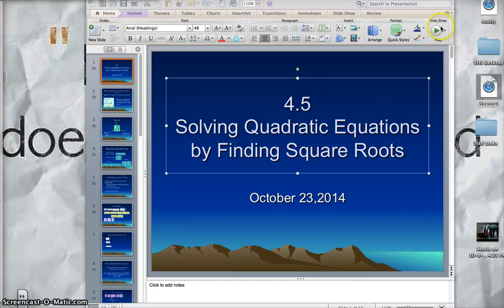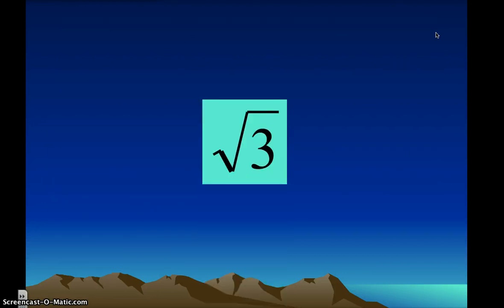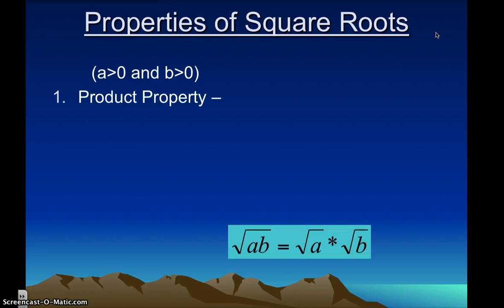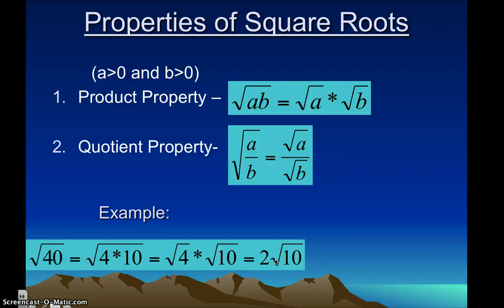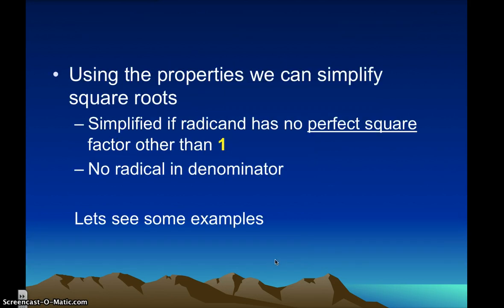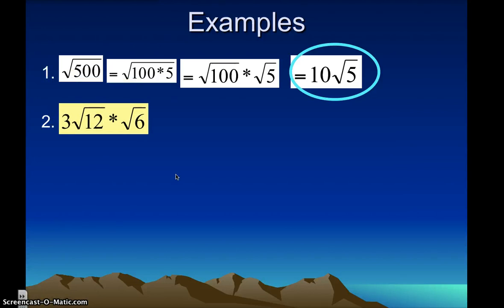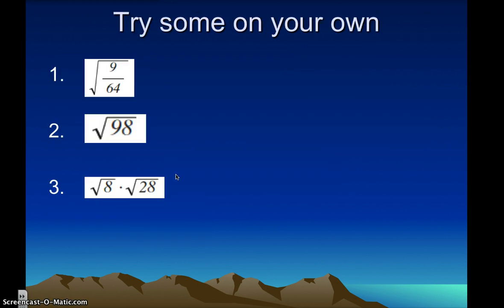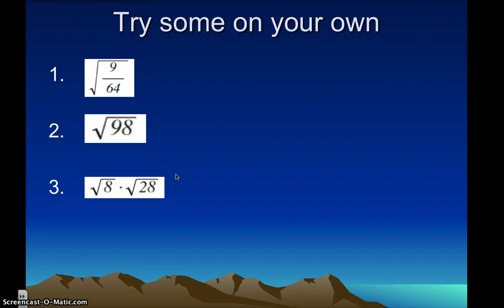6.4 Notes part 1